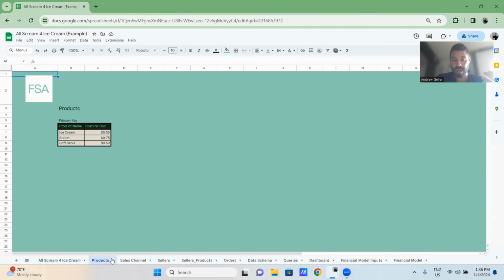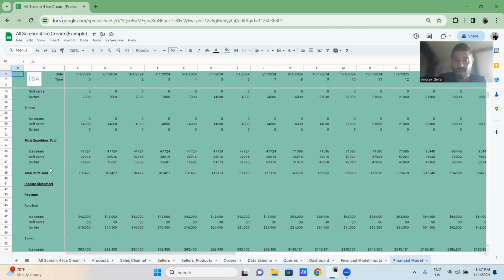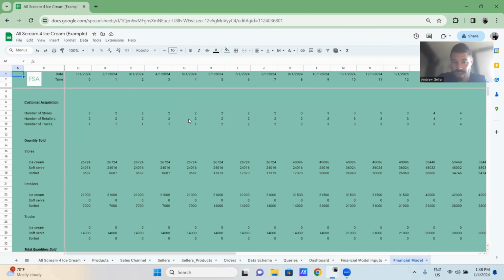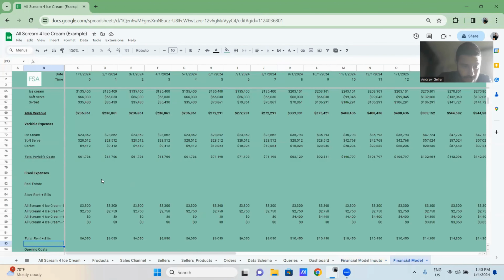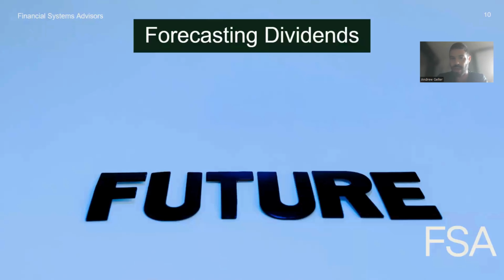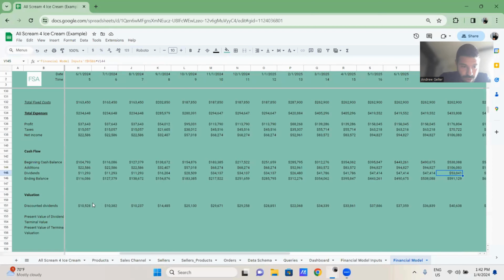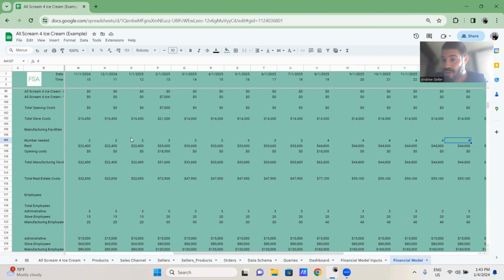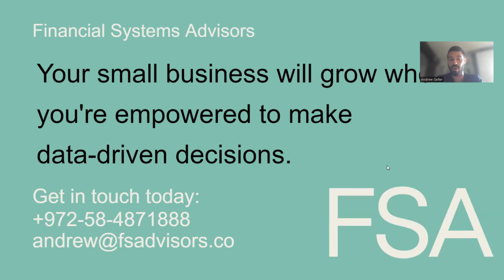Navigating Your Business's Growth - Part II: Predicting the Future, Financial Systems Advisors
We want to show you how to use data and finance as your GPS for growth so join us for Part II of a two part series, where you will understand that your growth journey can be a lot easier when you understand how your actions directly affect cash flow and ultimately your valuation a.k.a. your wealth if you are the entrepreneur.